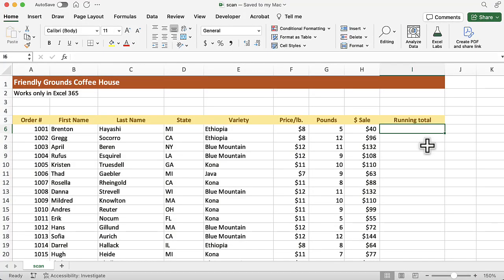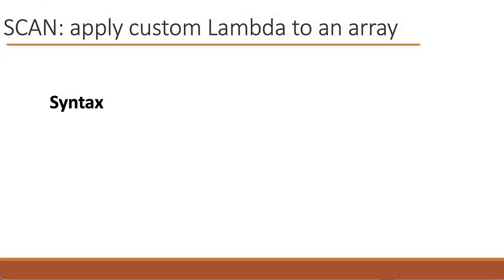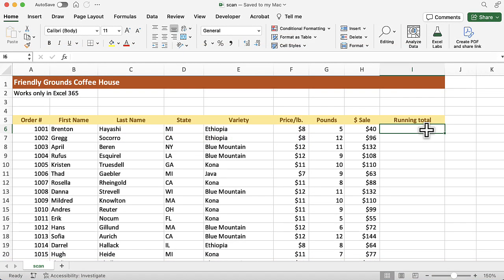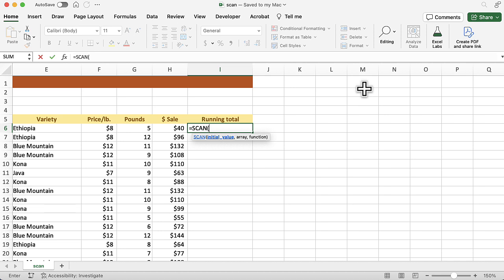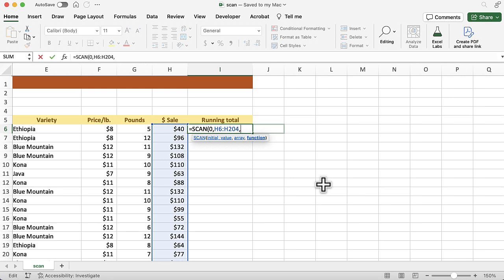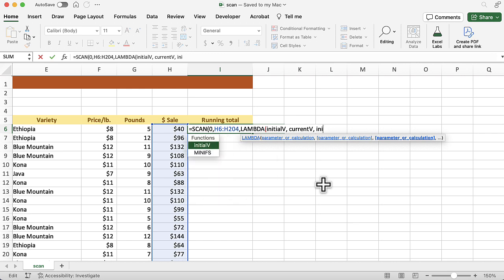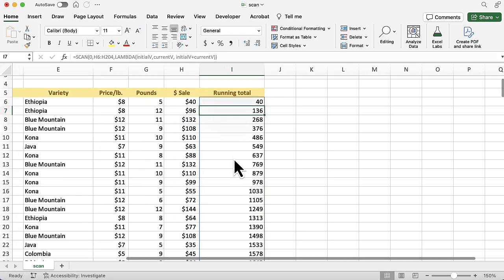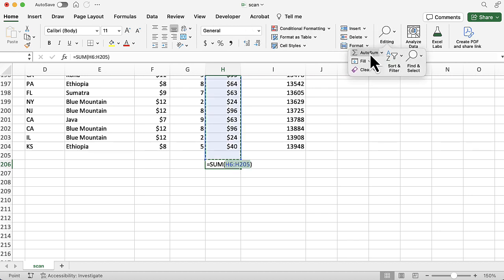Excel's Scan Function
Between the Sheets, Episode 53: Excel's New Scan Function
Creating a running total is a common task but it can get complicated. So Microsoft is introducing a function to streamline it: the Scan function for both the Windows and Mac versions of Excel. Scan uses the Lambda function nested inside it. We covered the Lambda function in a previous episode but I’ll do a quick review. This whole thing can get a little tricky and it isn’t intuitive, but I’ll take you through it step by step.

Right now, Scan is still in beta, so you might not have access to it, yet. It will be generally available in 2024.